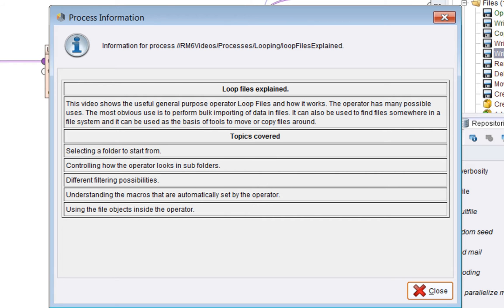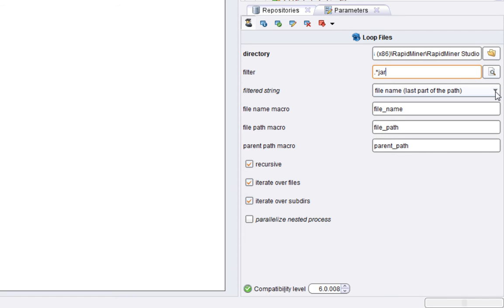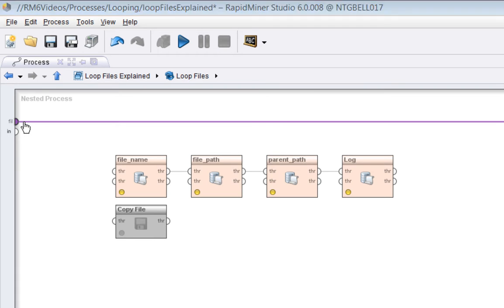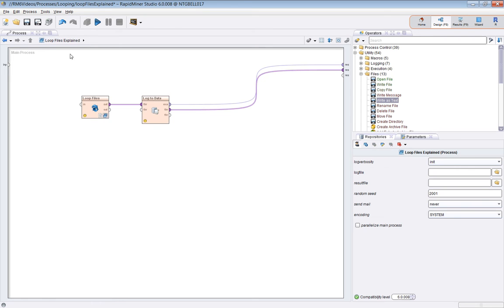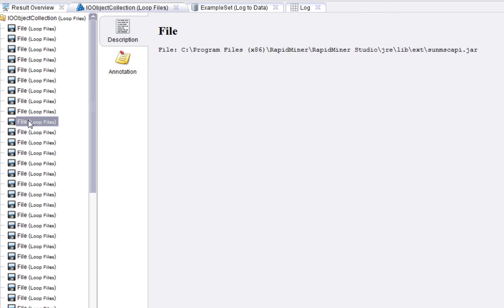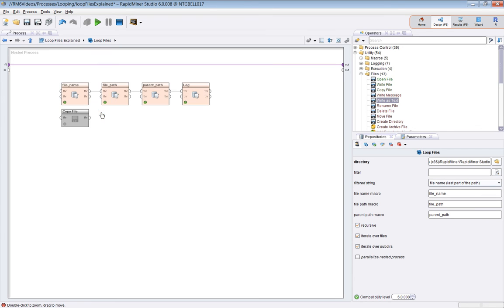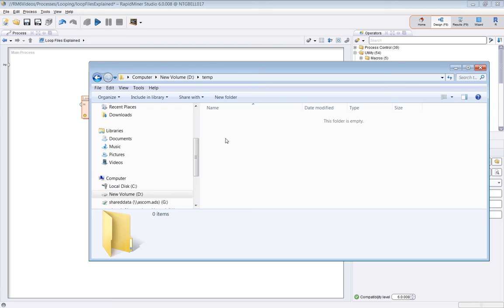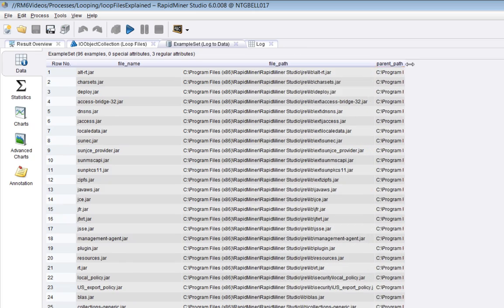How to loop through files in RapidMiner - Data Mining